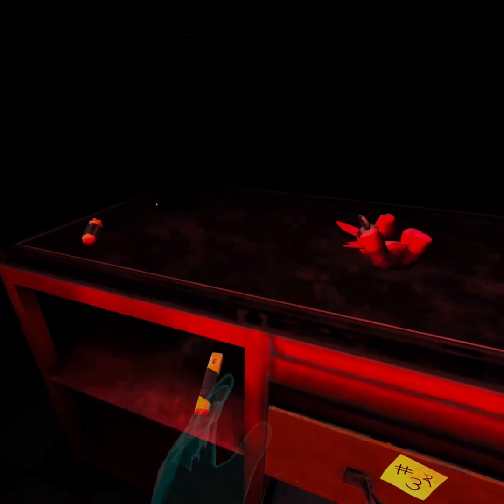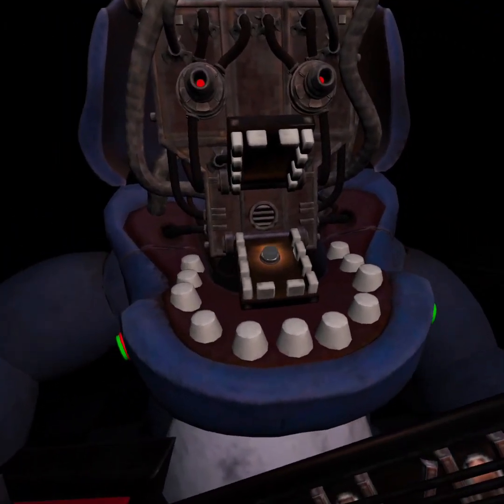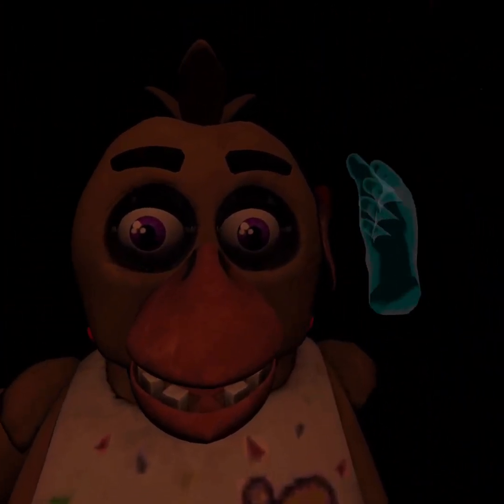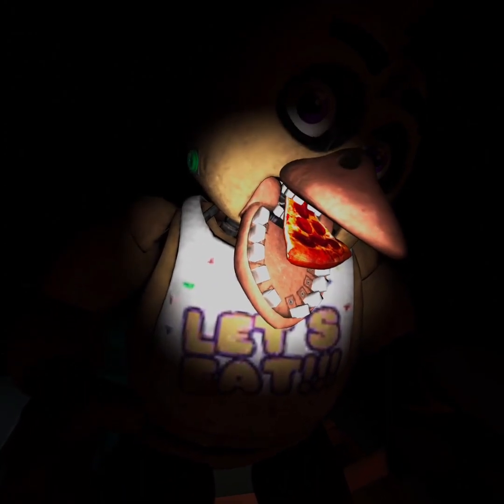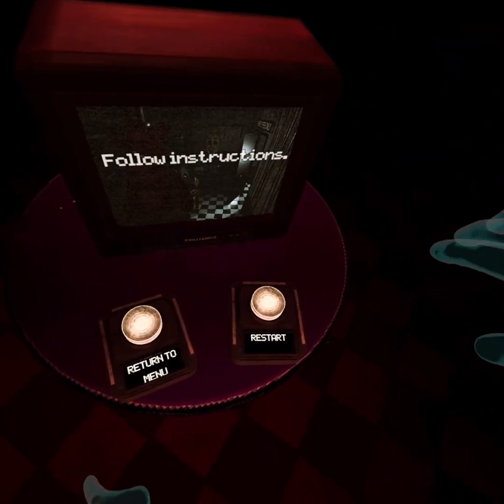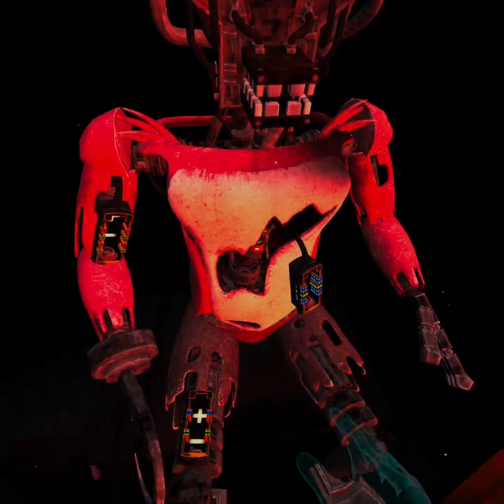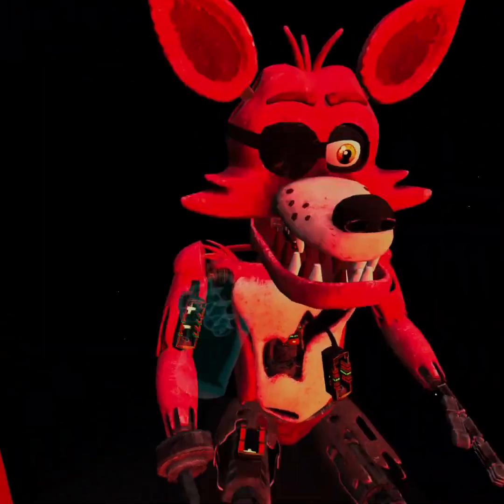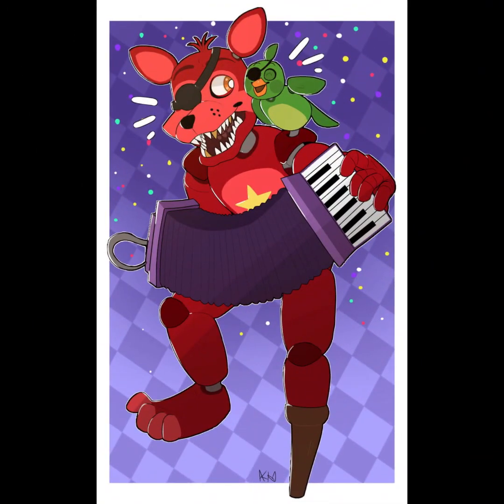FNAF HELP WANTED IS A DEATH TRAP!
I repaired all the scary animatronics!